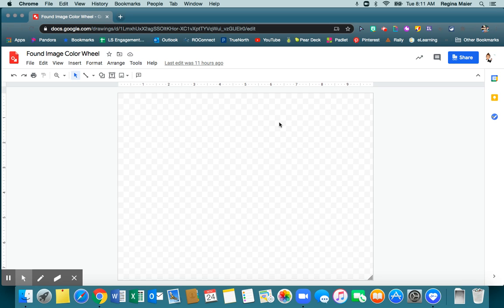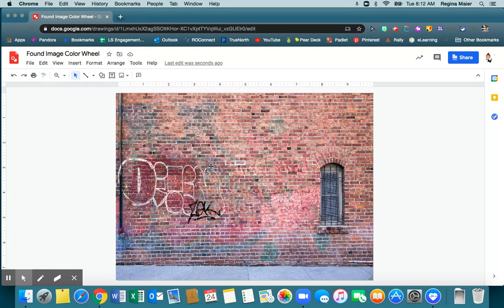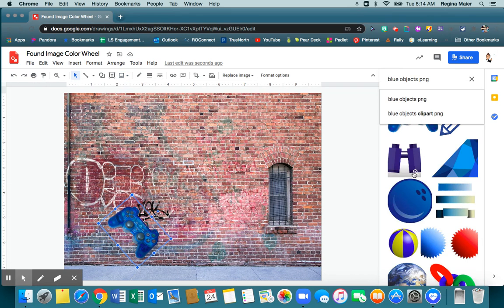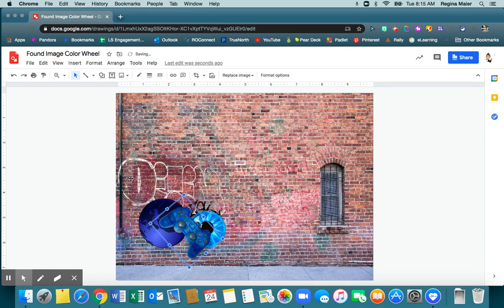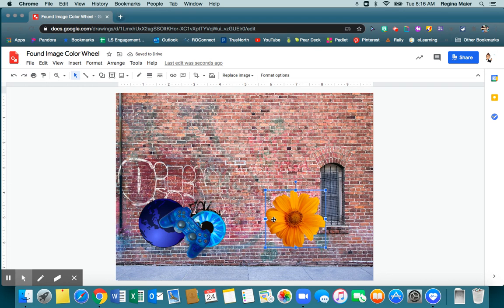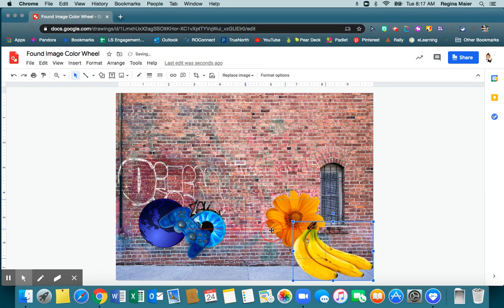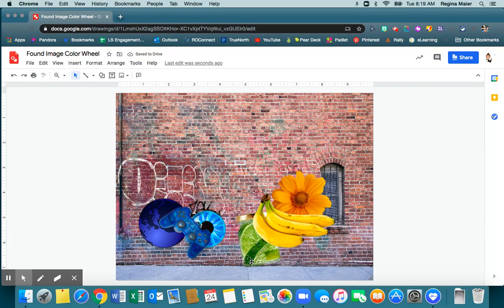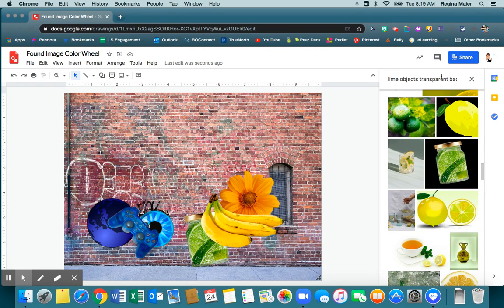Found Image Color Wheel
Here is a quick video on how to use Google Drawing to create a found image color wheel.